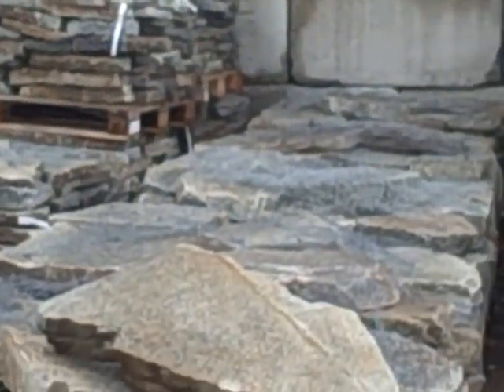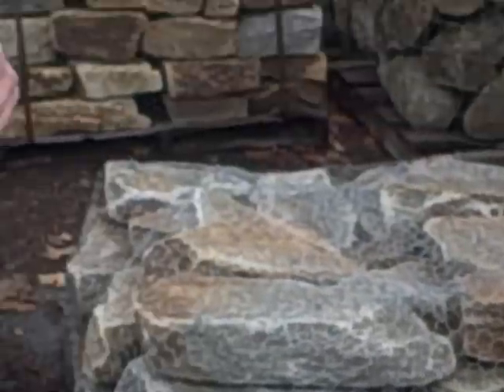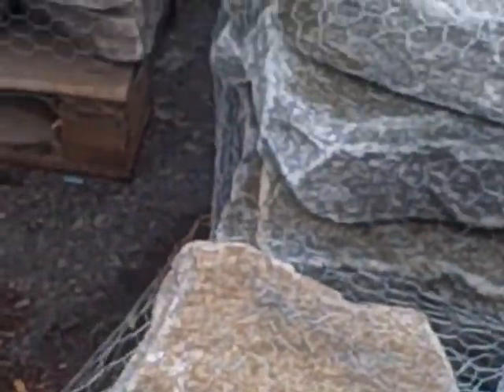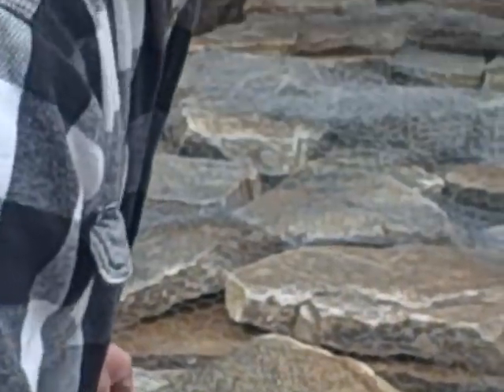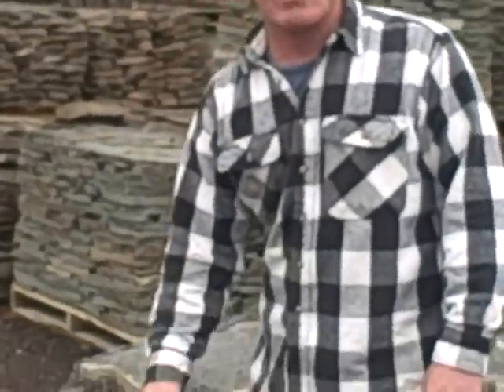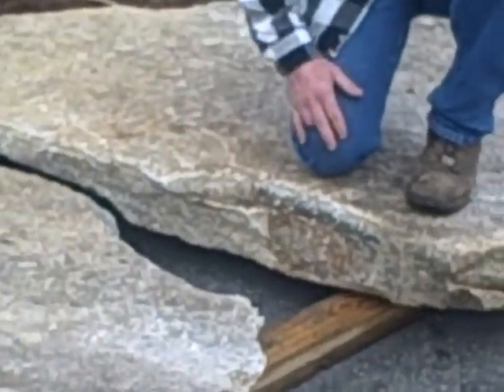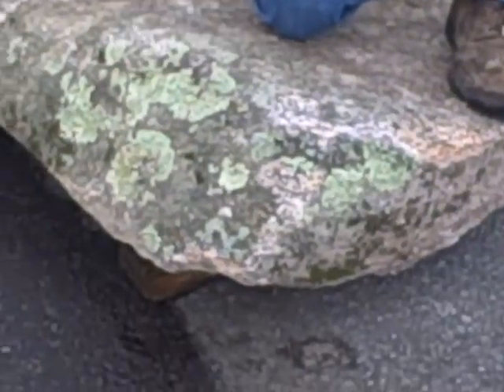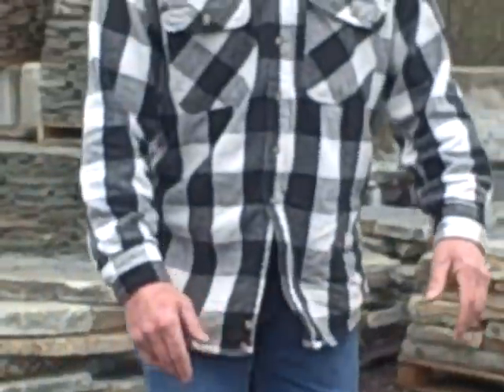Landscape Express: CT Hardscape Stone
Chuck Shows Mica Rich Hardscape from Connecticut